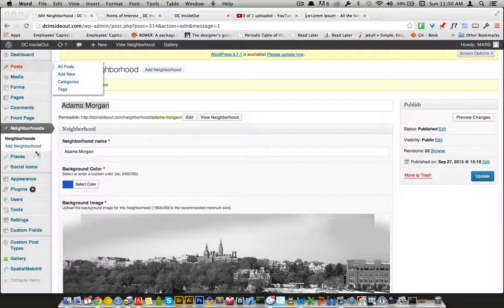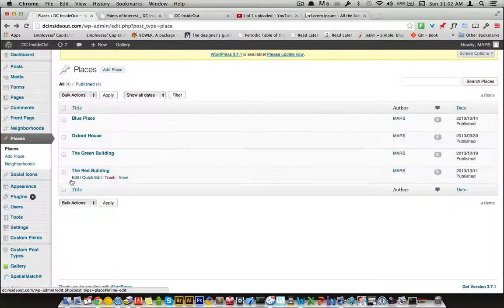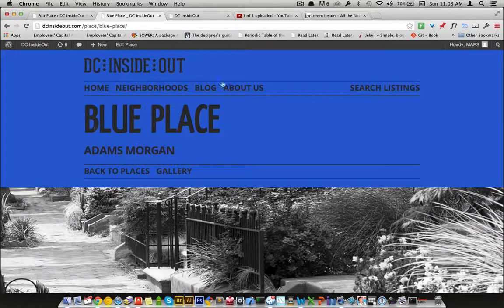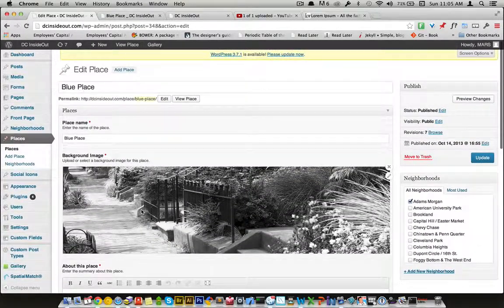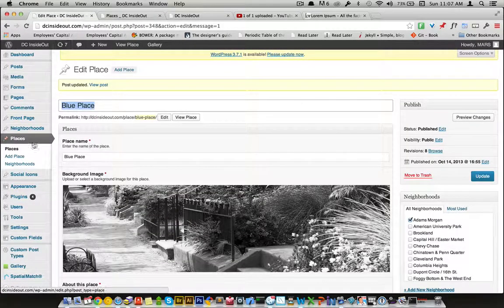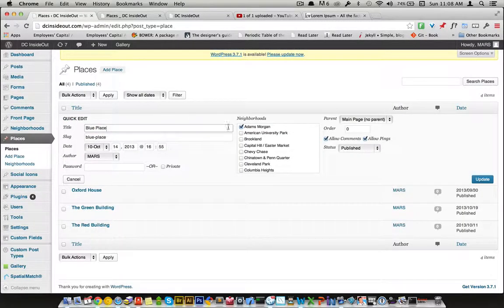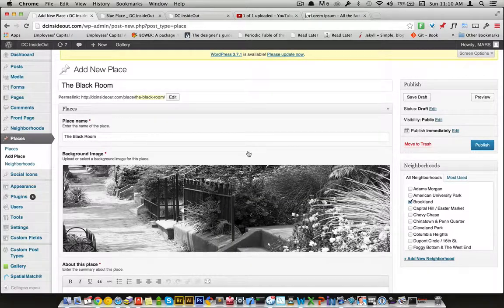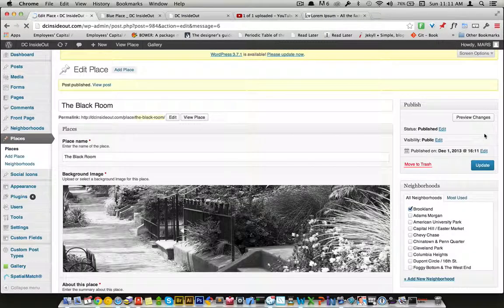4 Places AddingAndCreating